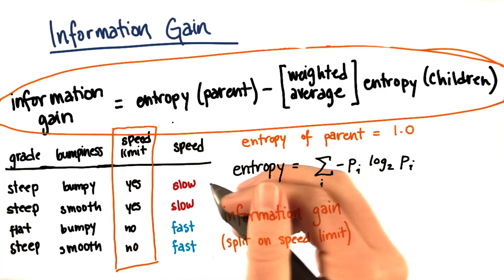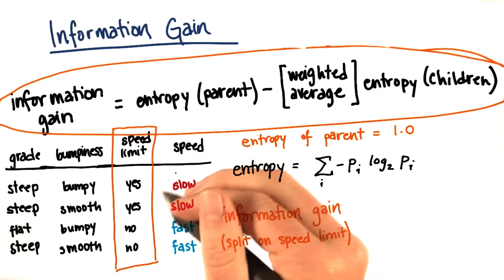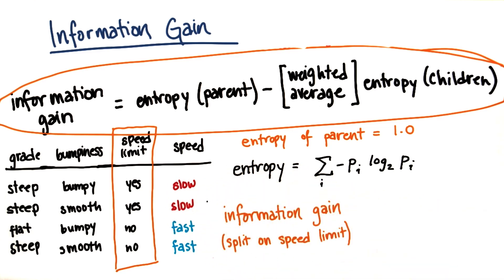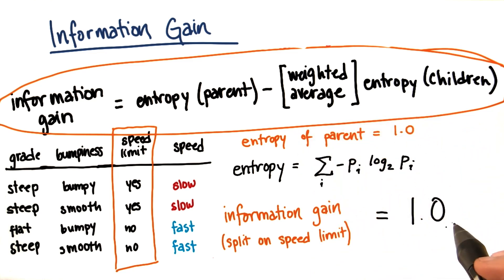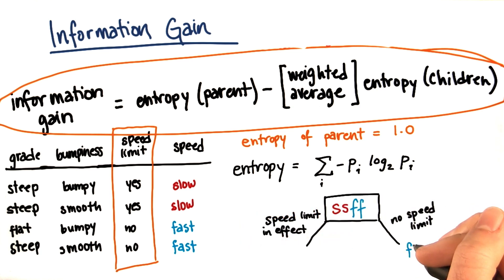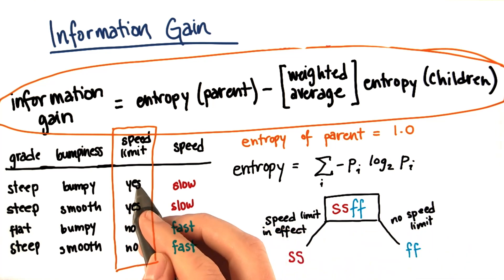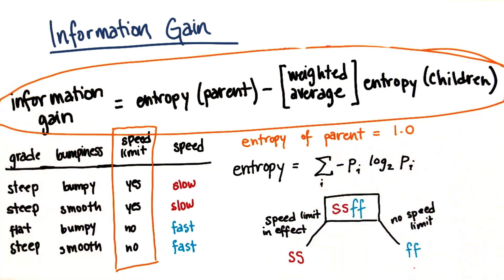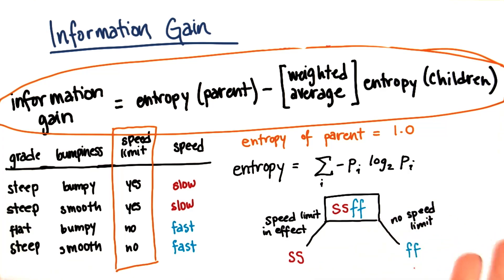Information Gain Calculation Part 10 - Intro to Machine Learning